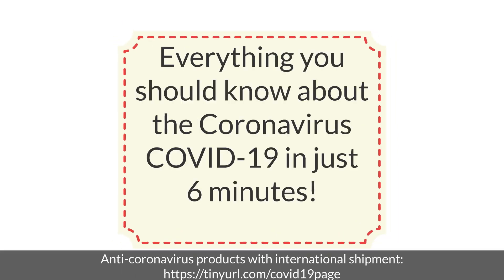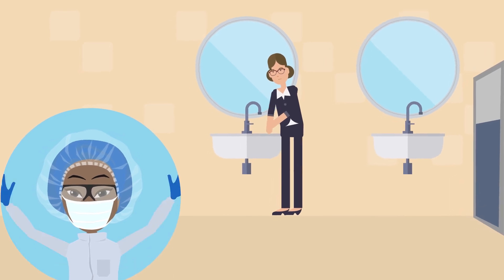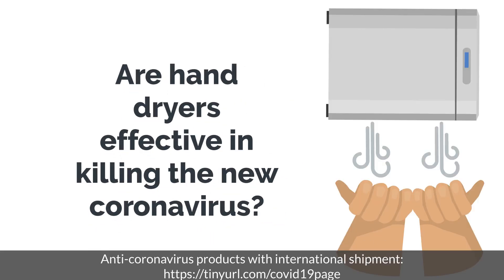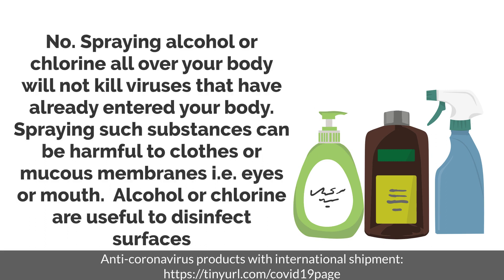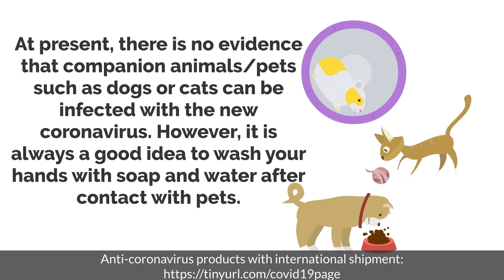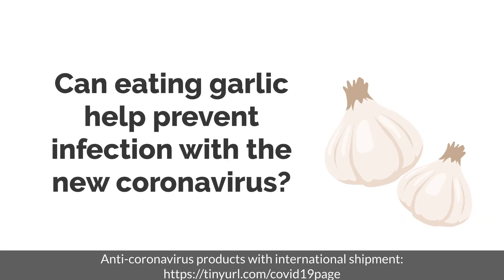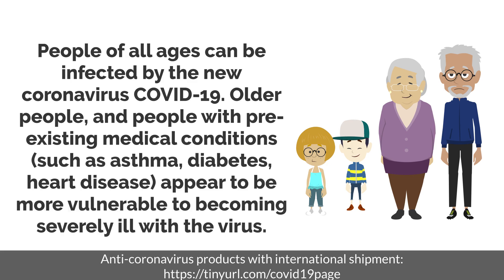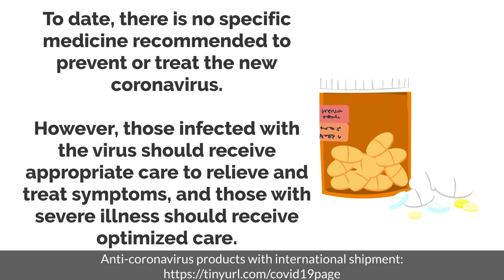Everything you should know about COVID-19 in 6 minutes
"Buy from Amazon directly

All you need against COVID19 in one page. Bulk orders and International shipment.